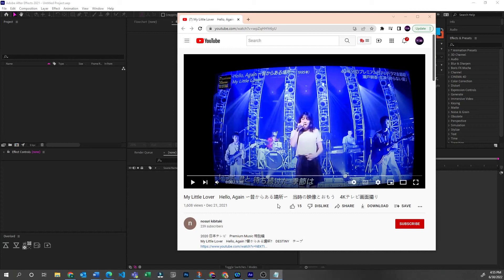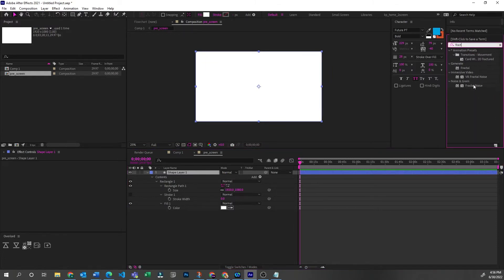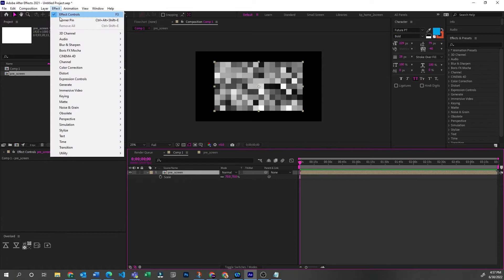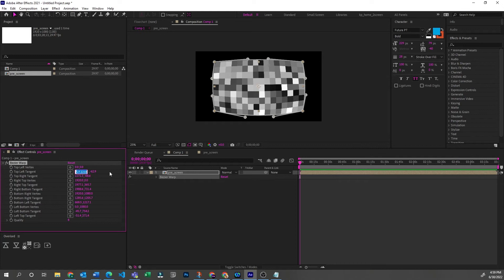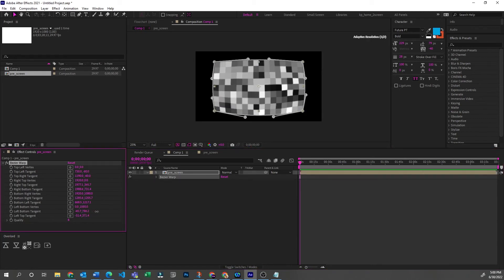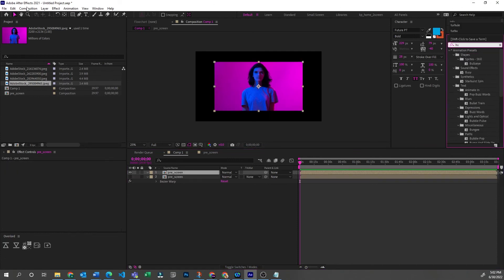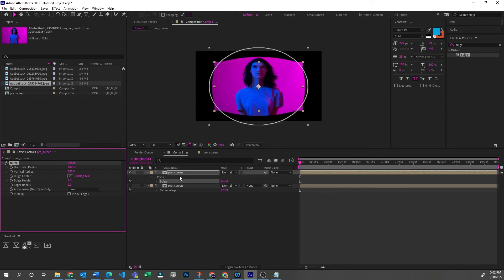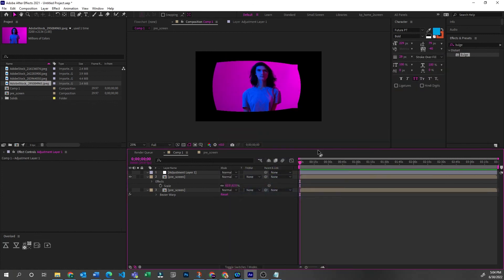Using Bezier Warp and Bulge Effects to Distort to a Layer - Beginner Level After Effects Tutorial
There are a lot of ways to describe this effect.  Warp, Distort, Curve, Bend.
Some might call it a Tube TV look.

You can use the Bulge or Bezier Warp effect.